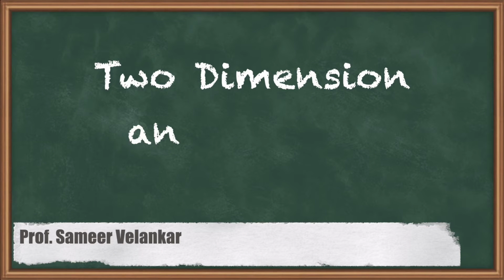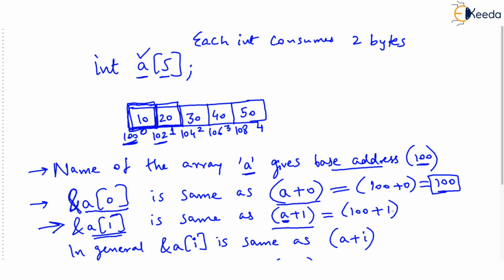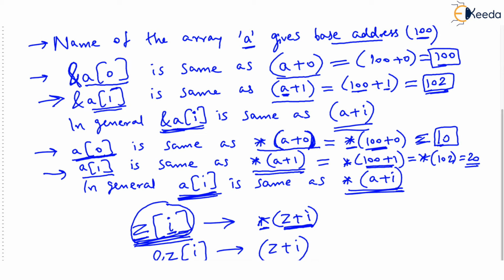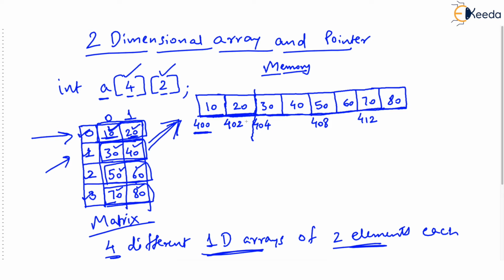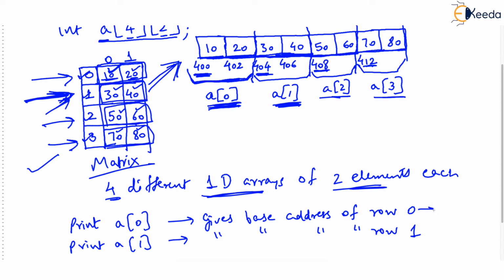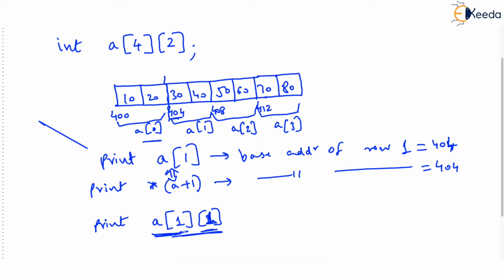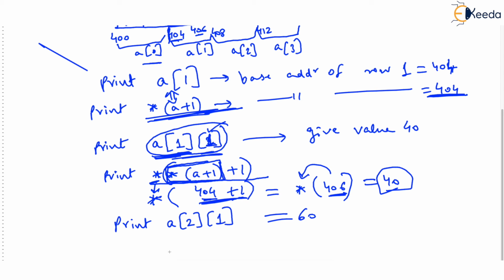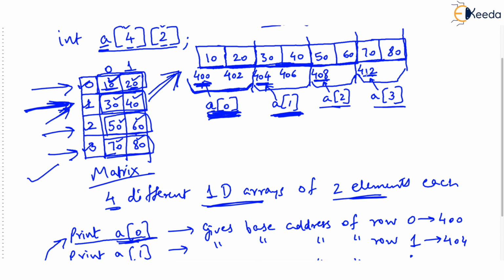Programming and Data Structures | Exploring Two-Dimensional Arrays and Pointers | GATE | CSE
Welcome to our comprehensive tutorial on **Programming and Data Structures**. In this video, we will be exploring the intricate concepts of **Two-Dimensional Arrays and Pointers**.

This tutorial is specifically designed for **GATE CSE aspirants** who are looking to strengthen their understanding of these fundamental concepts. We will be diving deep into the mechanics of two-dimensional arrays and pointers, explaining how they work, and how they can be effectively used in programming and data structures.

We will start with the basics, explaining what two-dimensional arrays and pointers are, before moving on to more complex topics such as memory allocation, array traversal, pointer arithmetic, and more. We will also be providing practical examples and code snippets to help you understand these concepts better.

By the end of this video, you will have a solid understanding of two-dimensional arrays and pointers, and you will be well-equipped to tackle related questions in your GATE CSE examination.

So whether you're a beginner just starting out with programming and data structures, or an experienced programmer looking to brush up on your fundamentals, this video is for you. Join us as we demystify these complex topics and make learning fun and easy!